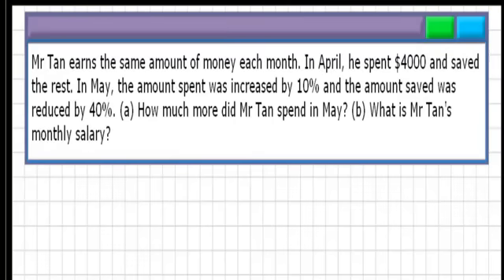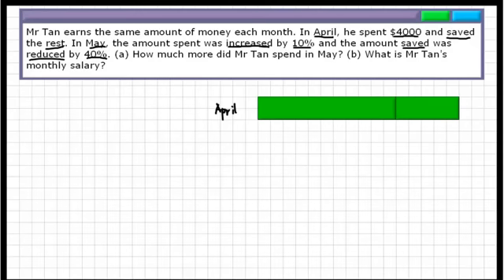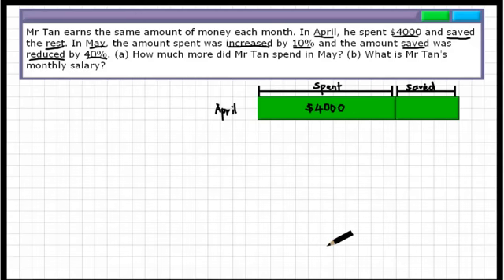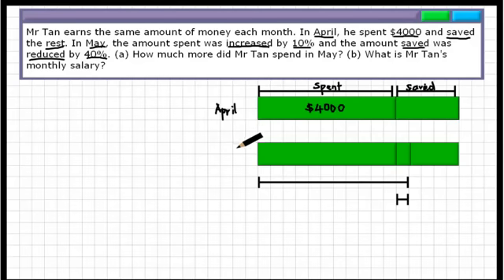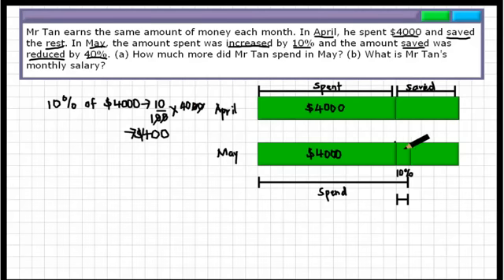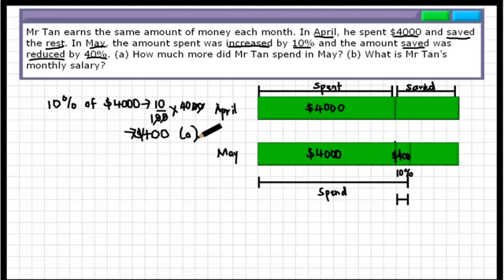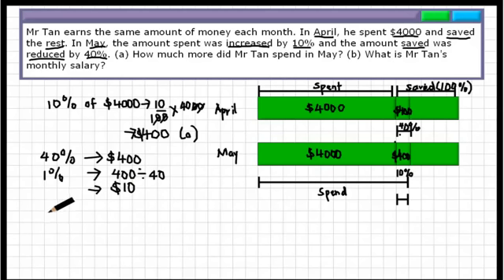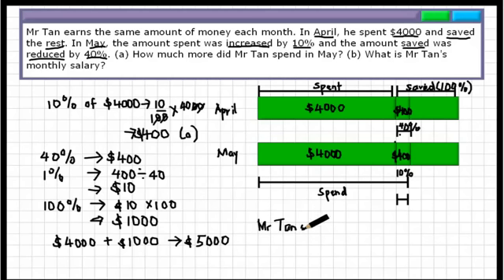P6 Maths Tutorial on Percentage